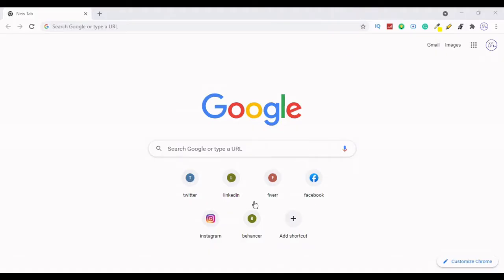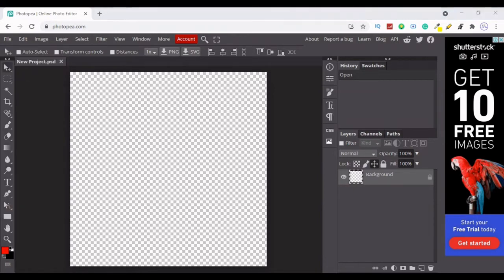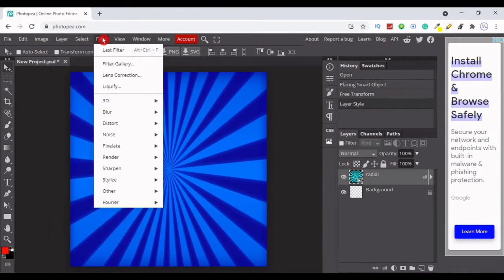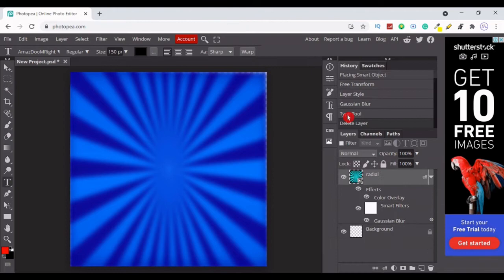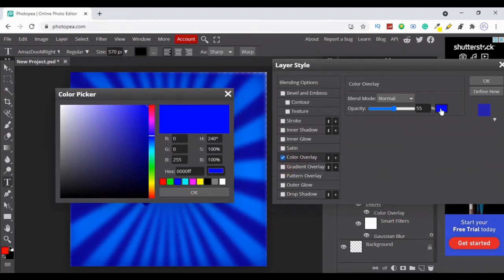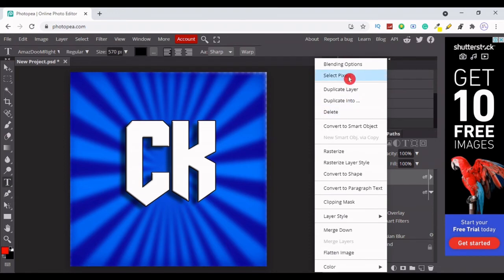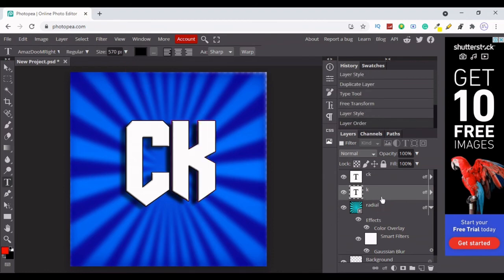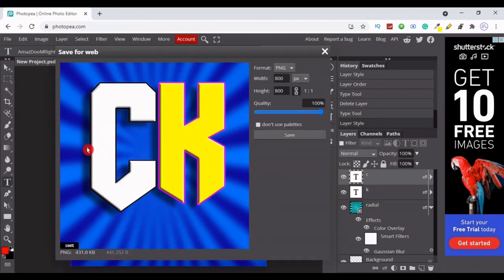Simple Logo Design In Photoshop |Logo Design Tutorial |Photoshop Tutorial CC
In this tutorial, I'm going to show you how to create a logo design in Photoshop with only a few clicks and shapes also I will show you how to make a Simple Logo Design In Photoshop |Logo Design Tutorial |Photoshop Tutorial CC. This technique will work for any type of logo, so you can use it for your company or your personal project. Watch the video and learn how to create awesome logos in Photoshop!
—Sometimes you want to create a logo with your own unique style, but don't know how to use Photoshop. Well, I'm here to show you an easy way to create a logo without any experience in Adobe Photoshop.
- In this tutorial, we will show you how to create a text logo in Photoshop CC 2021. It's easy and simple.